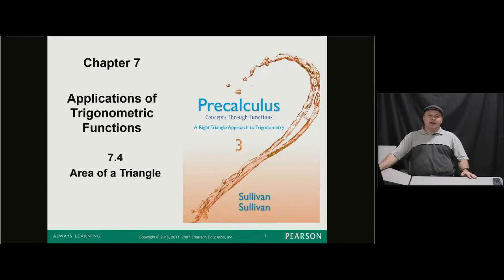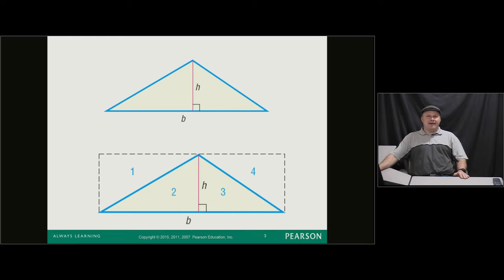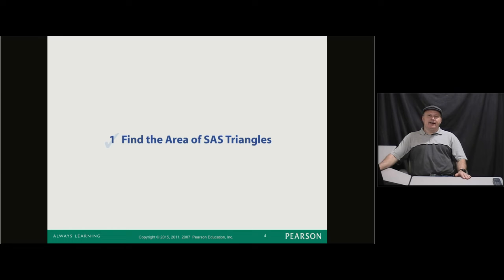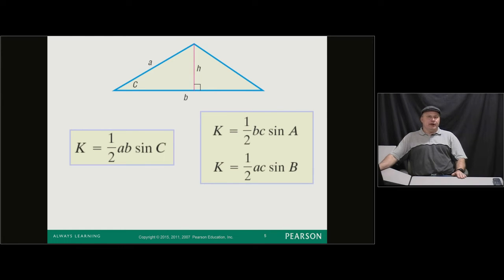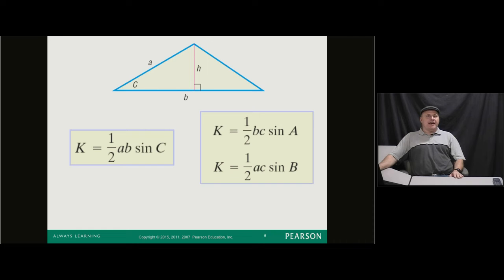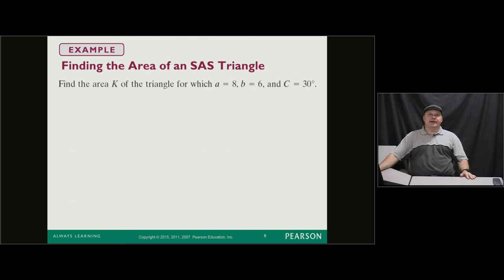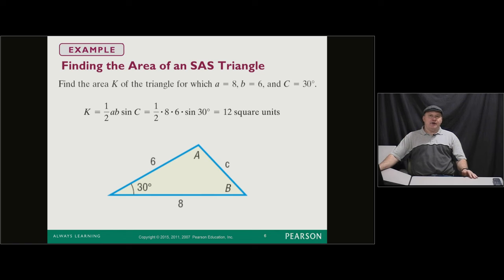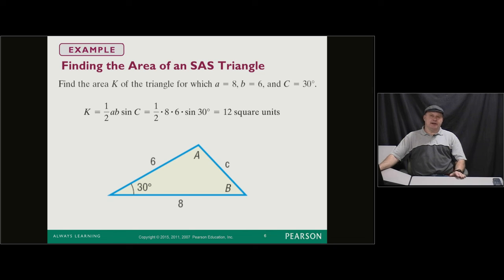6.1 - Area of Triangles Intro and Sine Area Formula